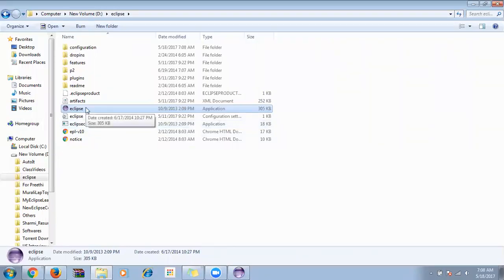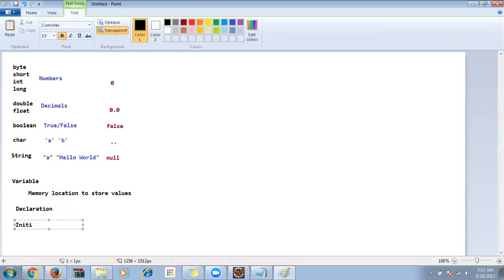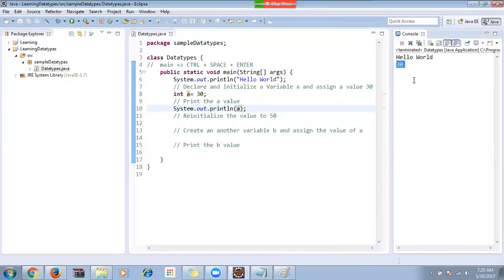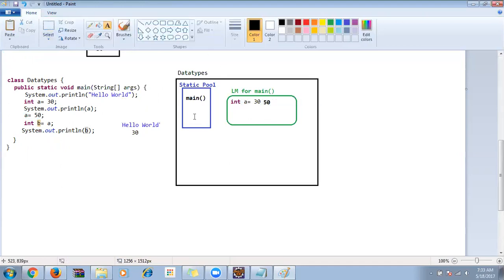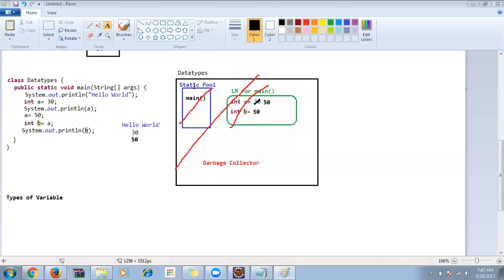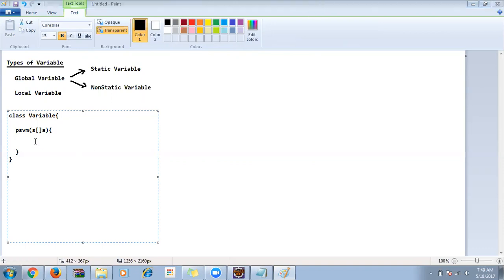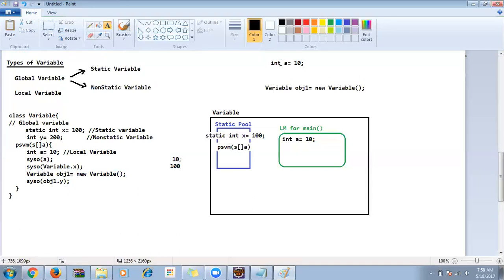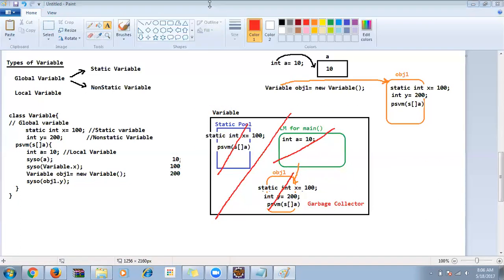Class4 on Java Selenium